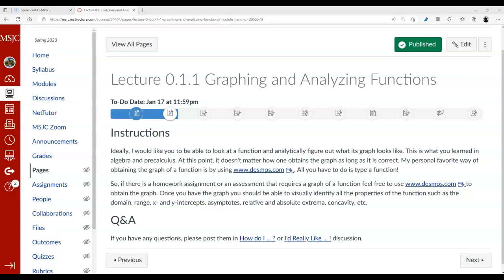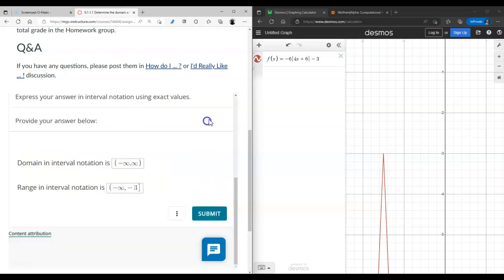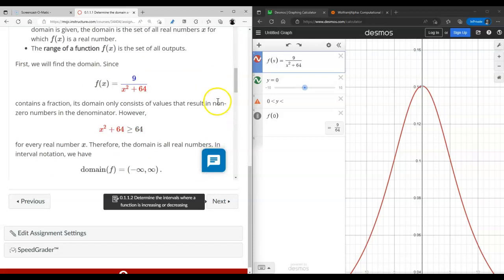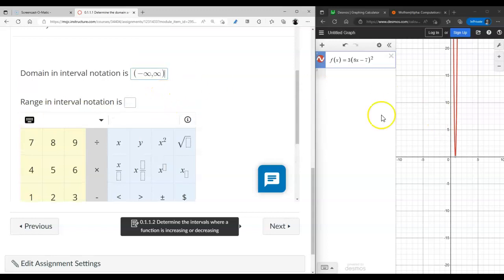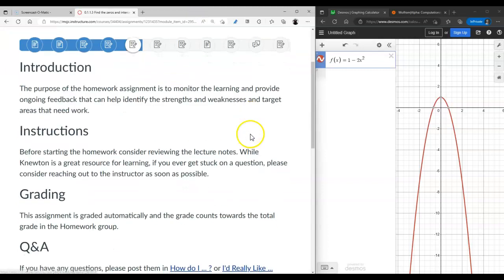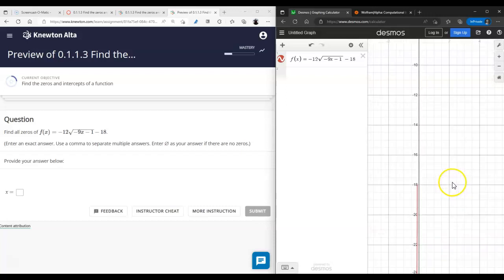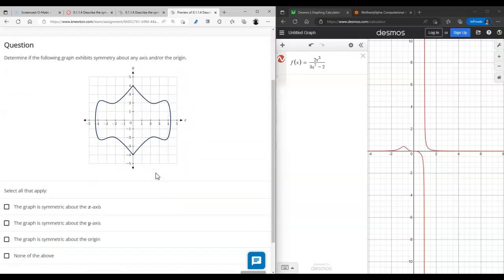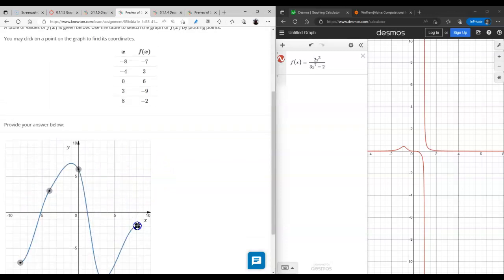Homework 0.1.1 Graphing and Analyzing Functions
In this video, I go over the homework covering Graphing and Analyzing Functions. To navigate the tutorial, you may use the following timecodes:
0:00 Intro
2:42 Determine the domain and range of a function
4:59 Determine the domain and range of a function
7:40 Determine the domain and range of a function
10:43 Determine the domain and range of a function
11:53 Determine the interval's where a function is increasing or decreasing
14:00 Determine the interval's where a function is increasing or decreasing
15:07 Find the zeros and intercepts of a function
16:22 Find the zeros and intercepts of a function
17:51 Find the zeros and intercepts of a function
19:18 Find the zeros and intercepts of a function
20:08 Describe the symmetry properties of a function
21:32 Describe the symmetry properties of a function
22:09 Describe the symmetry properties of a function
23:52 Use a table to sketch a function
24:42 Use a table to sketch a function
25:01 Use a table to sketch a function
25:34 Use a table to sketch a function
26:04 Outro